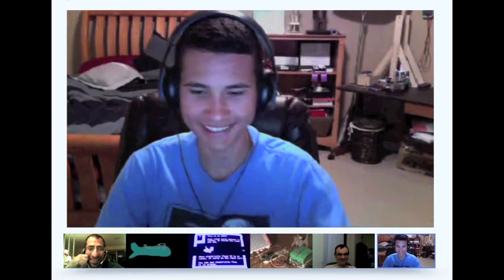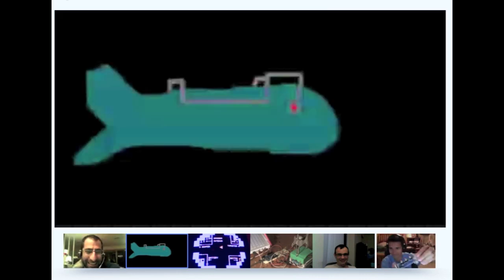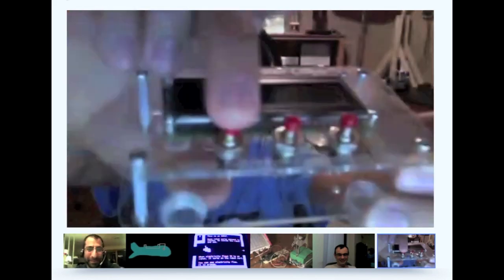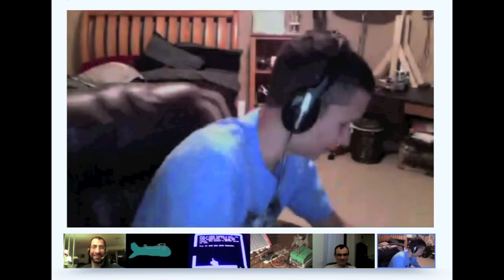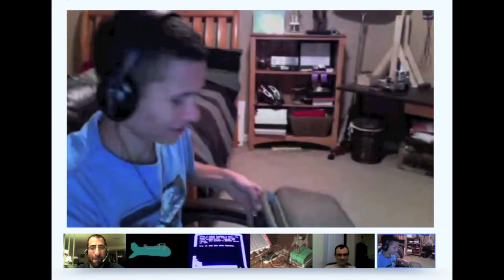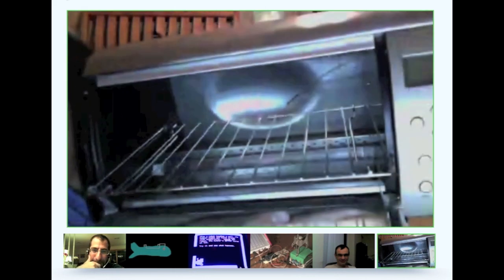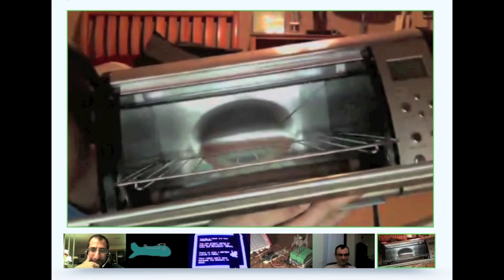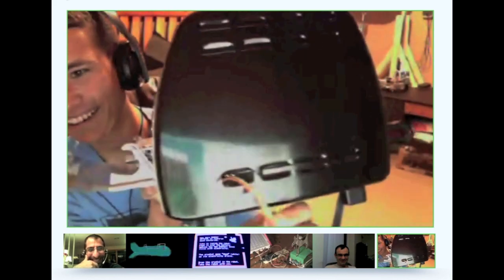Robot Party - Patrick McCabe's Reflow Oven Progress!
Patrick updates us with progress on the reflow oven!

The Robot Party is a weekly Google+ hangout where robot builders and enthusiasts discuss the robots that they are building and share their knowledge with others. Every two weeks you can vote on a new theme for the following parties.

The Robot Party is held every Thursday at 8PM ET. The hangout is mirrored to the Robot Party on Ustream so you can watch without joining the hangout.

Thanks to Laslo (from the band Plasmingo) for the intro music!

Join the discussion on Twitter